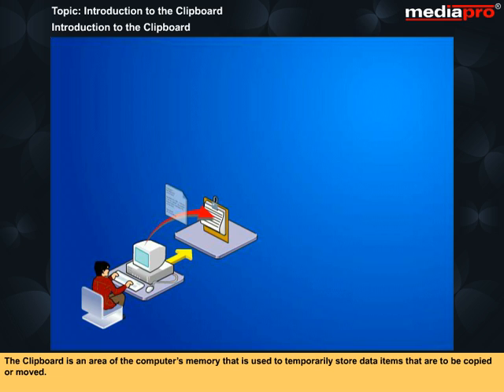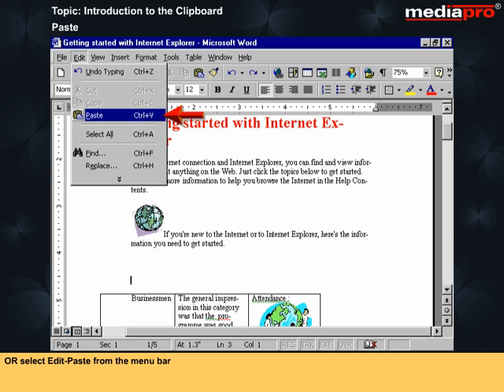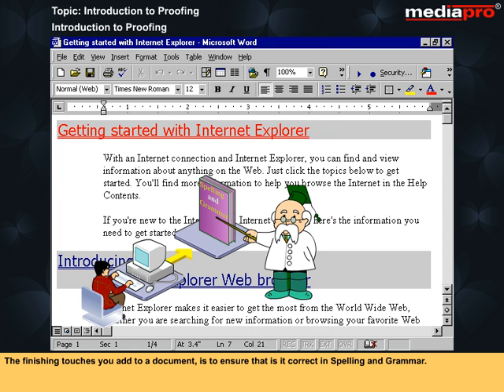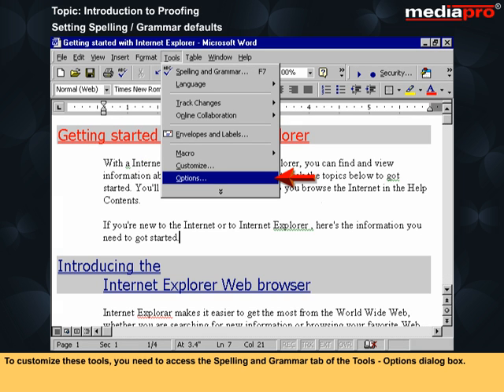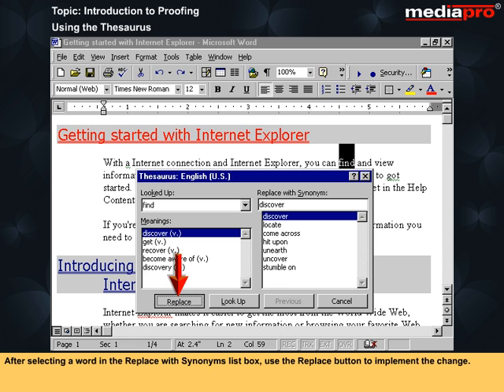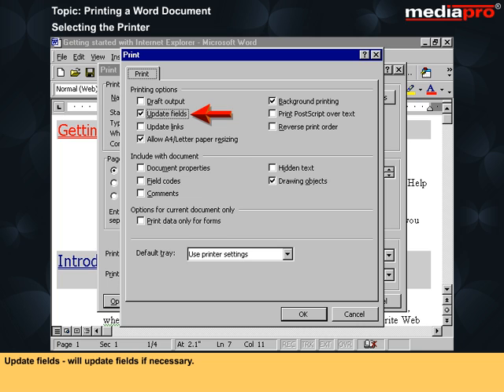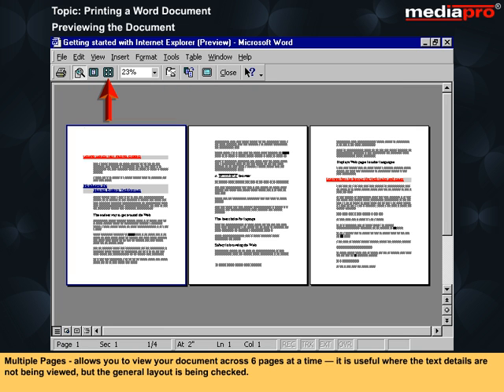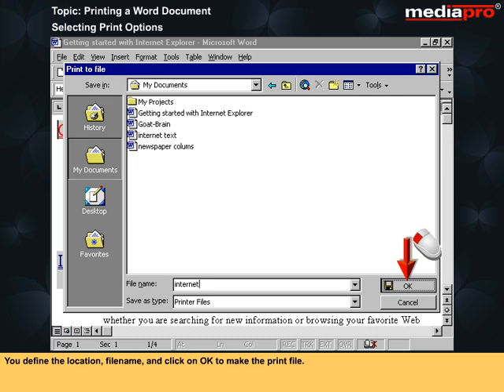Chapter 05 - Using the Clipboard, Proofing and Printing